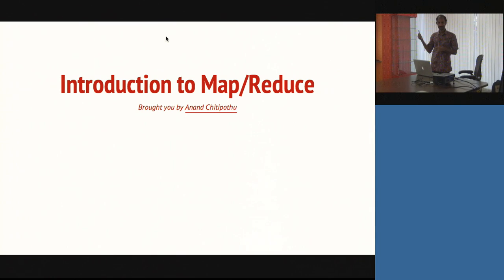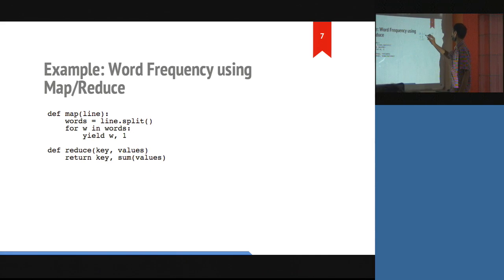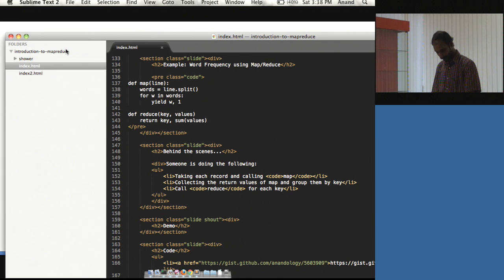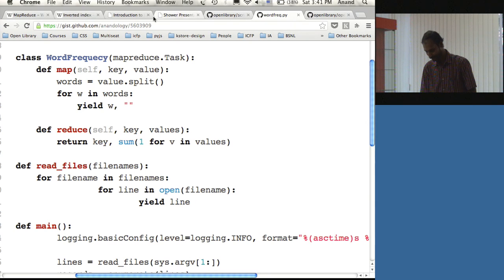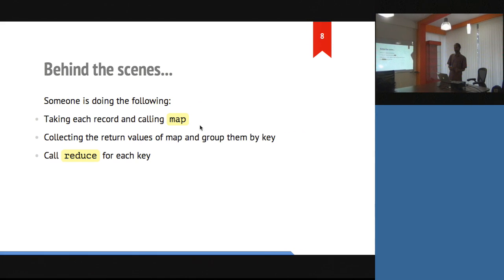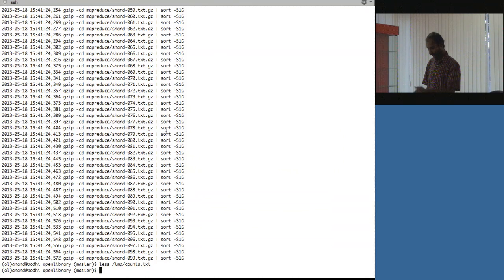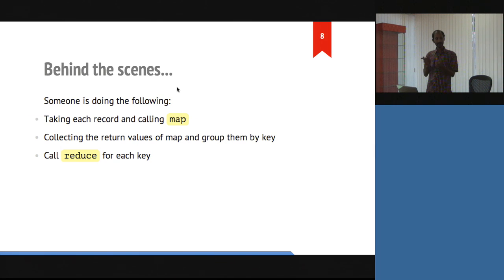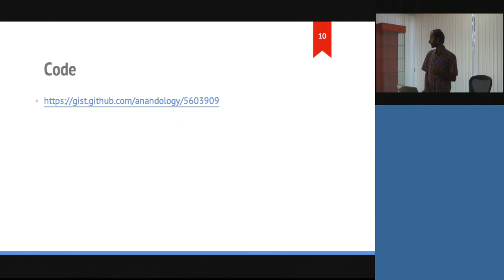Introduction to map/reduce by Anand chitipothu - May Meetup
Introduction to map/reduce by Anand Chitipothu. This talk is not about implementation parallel map/.reduce like Google Map/Reduce.